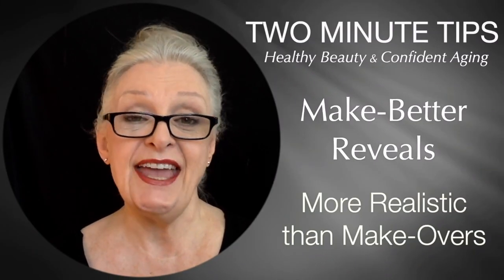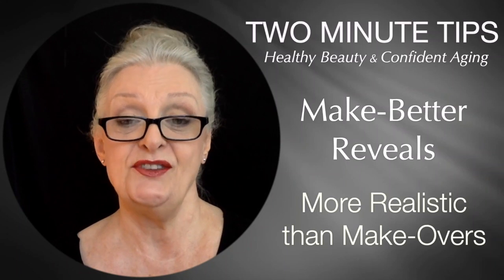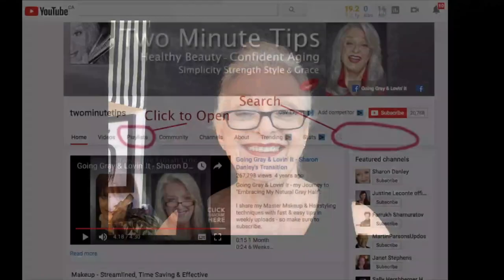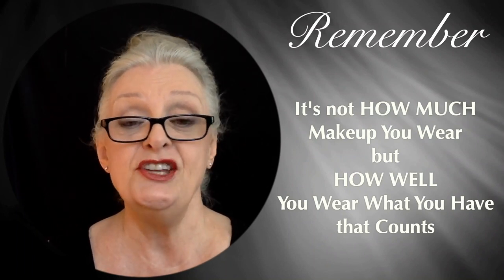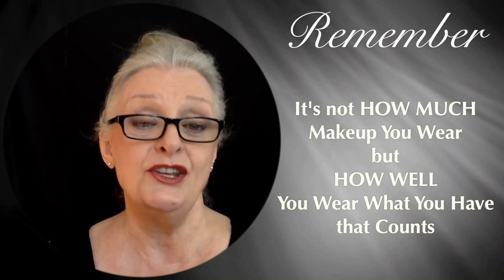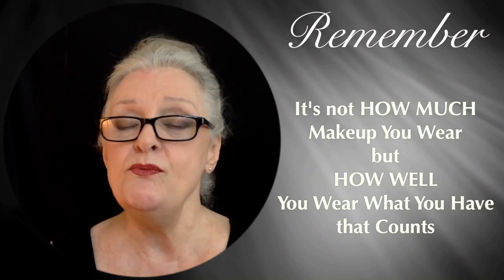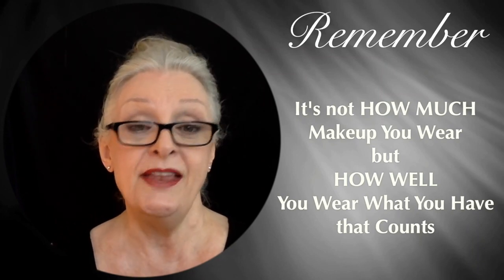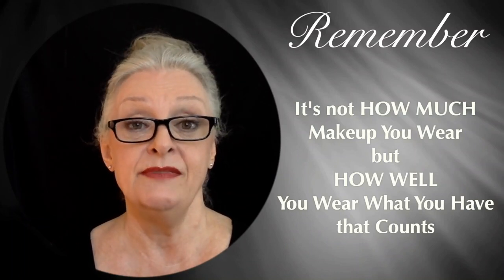2 Realistic Make-Betters - Fast, Easy & Oh So Chic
Great Make-Betters Rather than Makeovers Revealing Authentic, Timeless Beauty.

PRO TIPS to save you time, money and frustration while you look, feel and present better - for any age or situation!  BONUS: The environment and your pocketbook will love you for taking this approach too.

- Private Page, Going Gray Beauty
- I'm The Boss of Me
- WEBSITE - Fast & Easy Tips to Look & Sound Your Best

WANT A MAKE-BETTER?
- face a window to avoid shadows, chin parallel with the floor, look straight into the camera lens (not your pic on your phone), camera lens level with eyes, look straight ahead, no angles, eyebrows free from hair, wear your normal makeup, soft smile.

Foundation - Barelle #31
Highlight - Barelle #30
Contour - Barelle #35
Brows - MAC Print eyeshadow
Liner - MAC - Print eyeshadow
Underliner & Crease Line MAC - Print eyeshadow
Eyelid Highlight - Barelle #30
Waterline - Annabelle Smoothliner Gel Pencil -  Black
Eyelashes - L'Oreal Double Extend Tube Mascara
Blush - Pink Blush mixed with Orange Eyeshadow
Lips - Maybelline Superstay 24 Hr #025 + #150 highlight

#2 MAC Studio Fix They are numbered N=neutral (beige) W=warm (pink tones) C=cool (yellow tones). The higher the number the darker the foundation.

     Foundation Powder 2 shades lighter
     Carbon - (black)

WATERLINE - MAC Fluidline or Bobby Brown Gel Liner - Blk or Brwn
                      - Annabelle Smoothliner, Waterproof - Black or Brown
                      - Almay Smoothline Gel Pencil - Brown or Black

               - L’Oreal Double Extend Tube Mascara

BLUSH - MAC Prism, Mocha, Baby Blush, Desert Rose, Melba

LIPS - Maybelline Superstay 24hr
Alternatives - Maybelline Superstay - Matte Ink Liquid

Kanekalon Weaving Hair